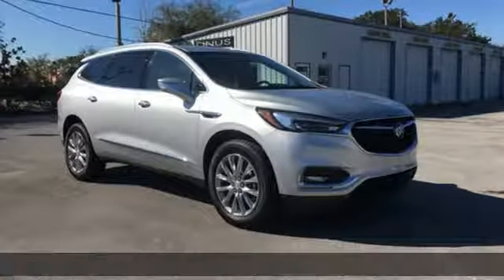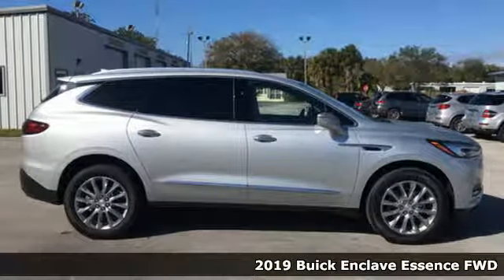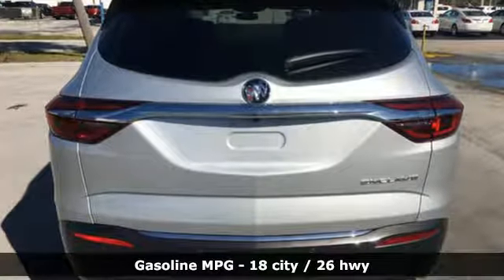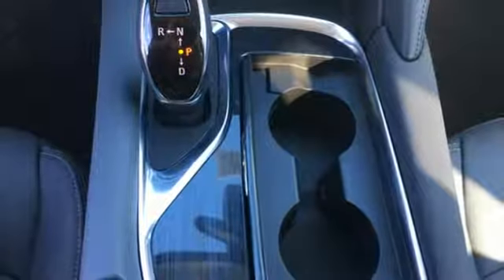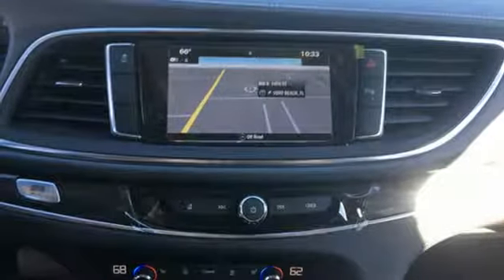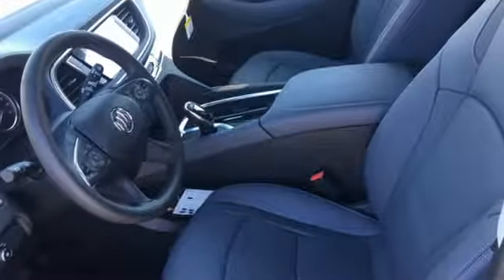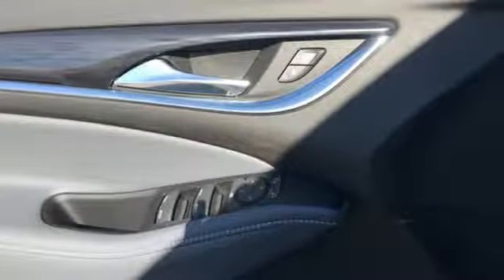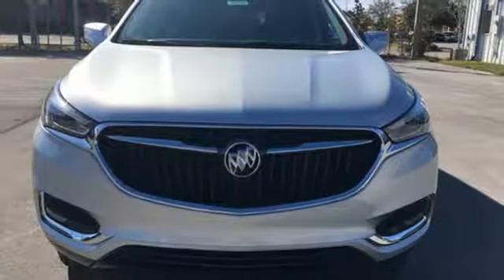New 2019 BUICK ENCLAVE Vero Beach FL Port St. Lucie, FL #19163